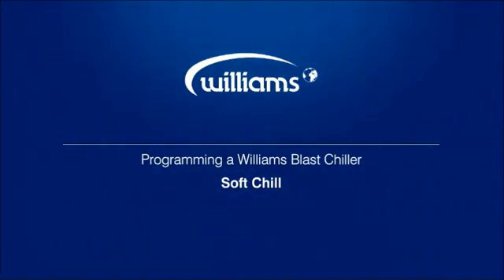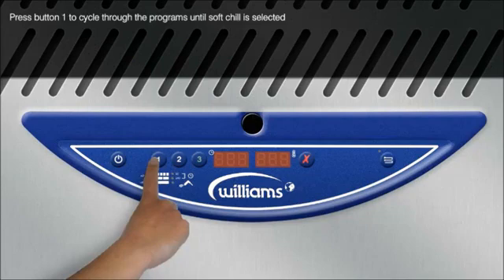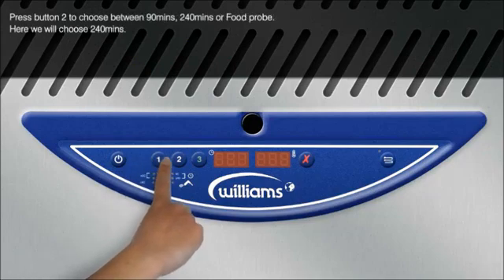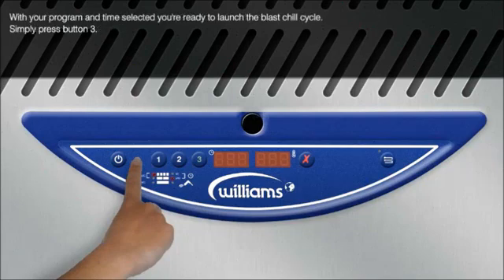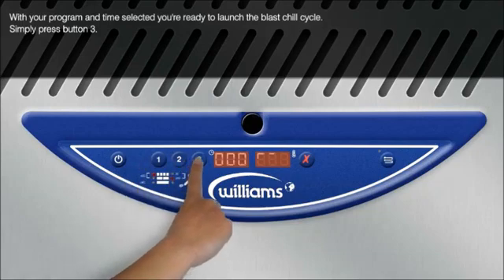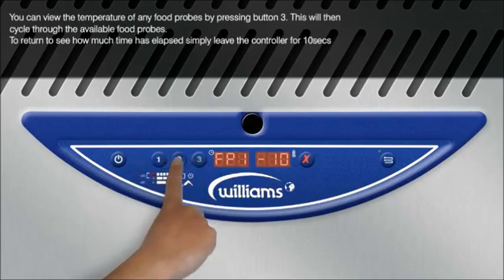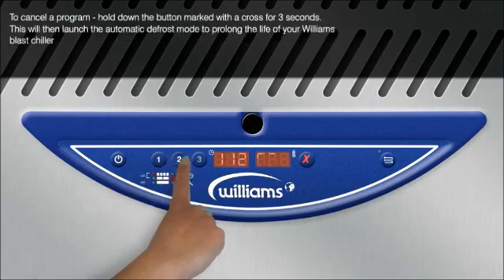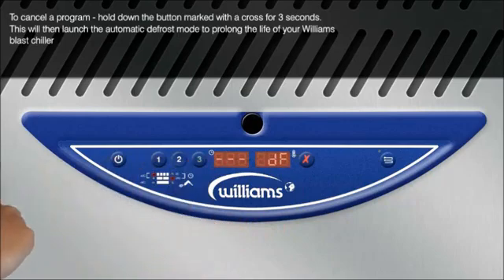Williams: Programming a Blast Chiller (Soft Chill)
How to program a Williams blast chiller for soft chill.